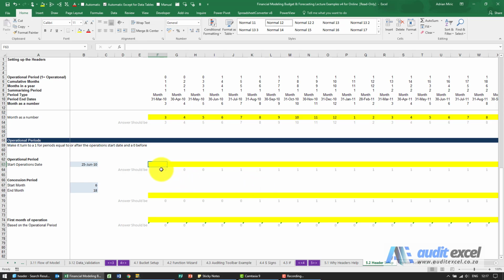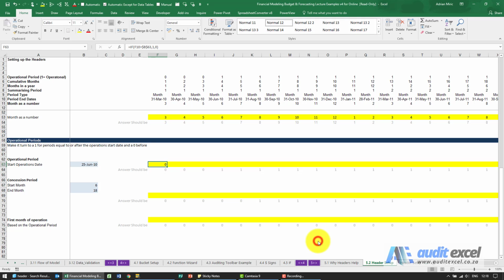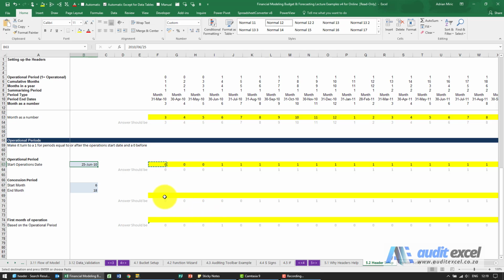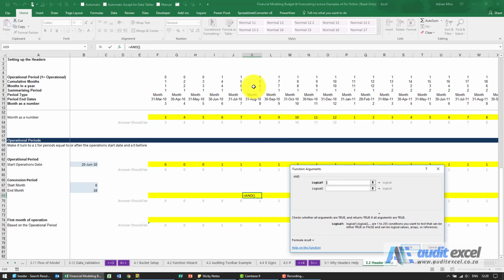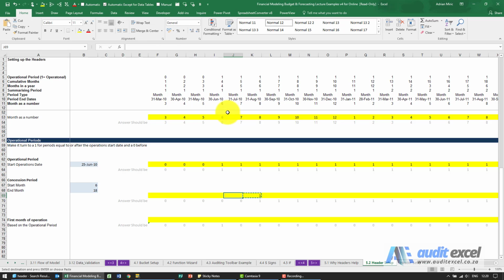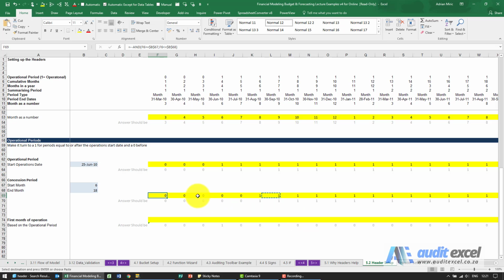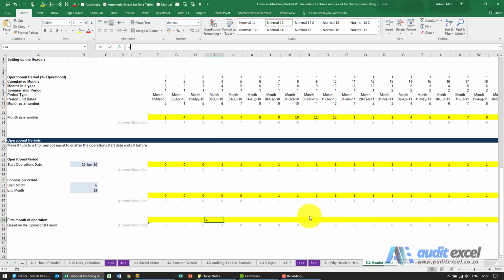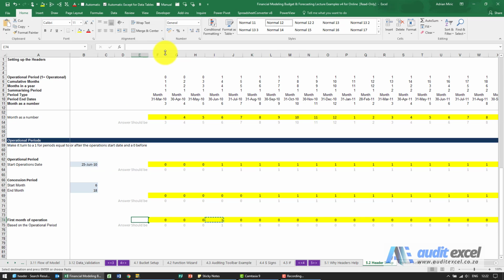Excel formula to place expenses in the correct month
00:00 Create a flag in Excel model to show start/ stop of expenses
00:15 Use a date to trigger the starting/ stopping of expenses/ revenues
00:25 IF function to compare trigger date to date of Excel column
01:10 Excel formula to incur expenses between two periods
01:25 Expense items IF date bigger than one date AND smaller than another
02:25 Turn AND function from TRUE FALSE to 1 or 0
03:10 Flag for the START of the operation- once off expense on a variable date
03:50 Tell Excel to look for pattern of 0 in previous cell, 1 in current cell

The best (and safest) way to build formula in Excel to start stop items based on specific rules e.g. expenses start on a certain month and continue, or a once off expense when operations start (which can vary) or expenses are incurred between 2 periods. These can be added to the flags in the header of your financial model or else into a separate time flag sheet.